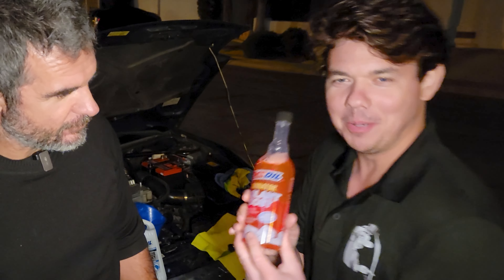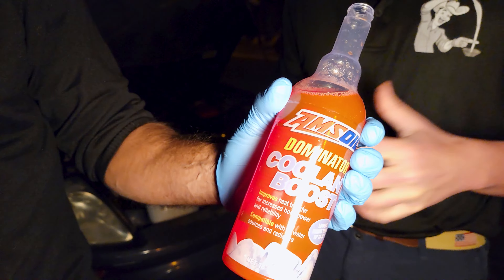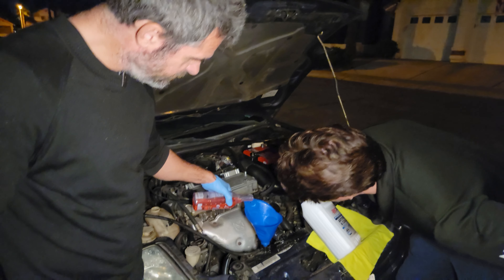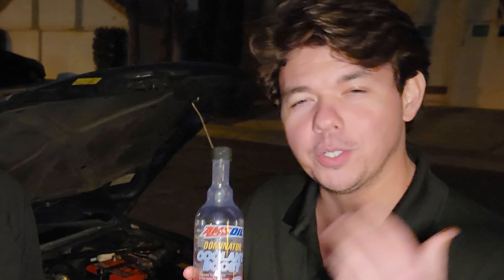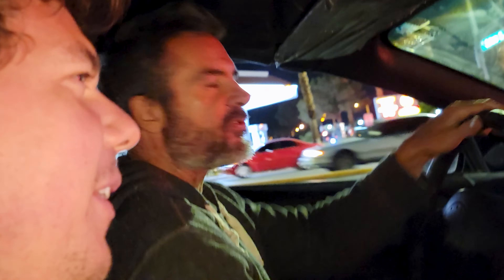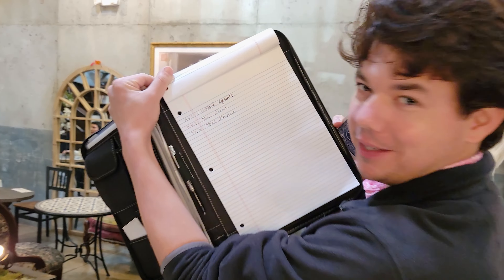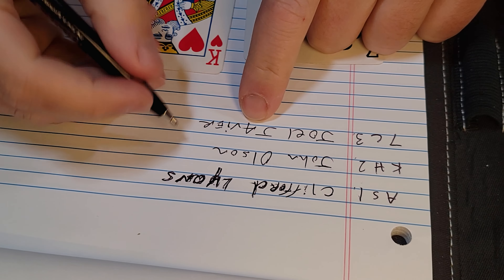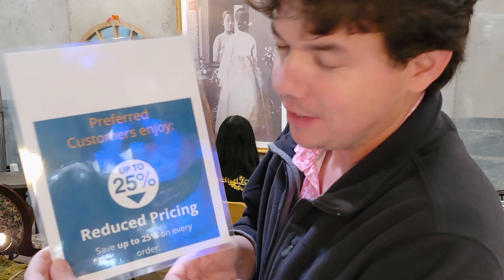This Coolant additive is a game changer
I give a man a fishing pole & show him how to fish.

     Together! We can get your vehicles to run better than brand new!

For me to get credit & be "Your" Independent AMSOIL Dealer please use my website below or my dealer no. 5331179 call anytime Eben Rockmaker
1. Click hamburger menu
2. Click offers AMSOIL preferred customer
3. Click join now 6-month PC member add to cart. ( there is no reoccurring renewal membership unless you select that dot box )
( you have the option to not have your credit card saved if you prefer - est. 1972 )
4. Scroll up to the top Select shop by vehicle.

New promos: FREEWAND

Eben Rockmaker, independent Amsoil Dealer
Dealer no. 5331179

🇺🇸 Did you know a oil manufacturer can call a lubricant a Full Synthetic when it's only 25% synthetic? AMSOIL is different because it is 100% Synthetic and has a higher film strength keeping the metal parts separated. AMSOIL allows less friction, less heat, less wear on the component. AMSOIL Signature Series motor oil has guaranteed protection for up to 25,000 miles or 1 year of normal driving.